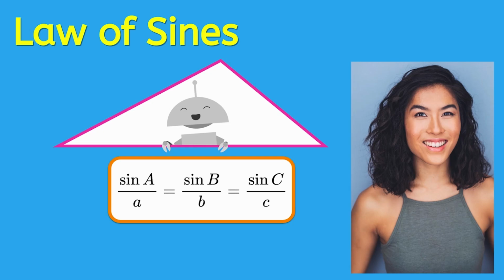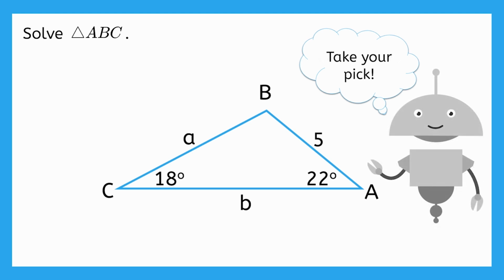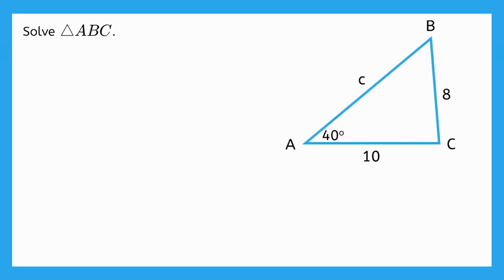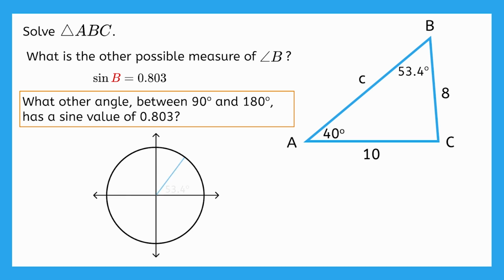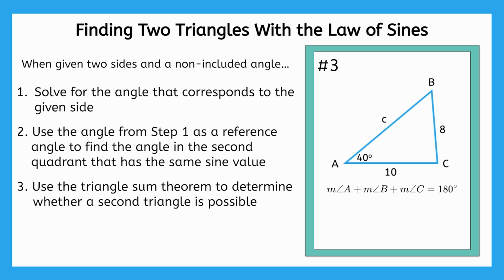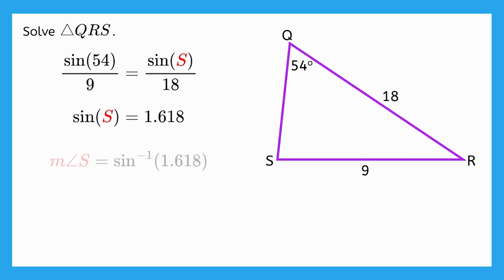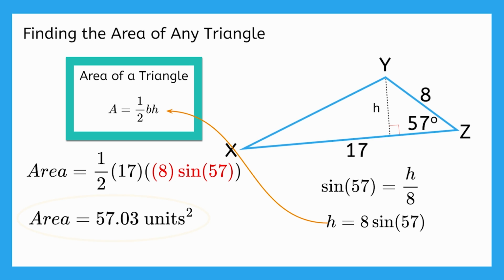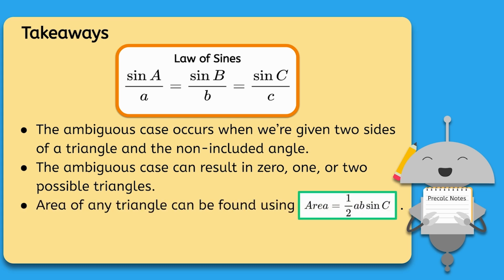Law of Sines - How To Use the Law of Sines To Solve Oblique Triangles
In this precalculus lesson, students will learn how to solve oblique triangles using the law of sines. Students will also learn how to calculate the area of a triangle using the sine function. This lesson is from MiaPrep's Precalculus course.